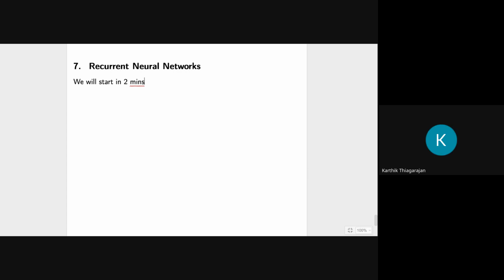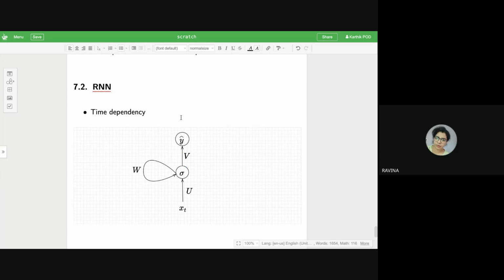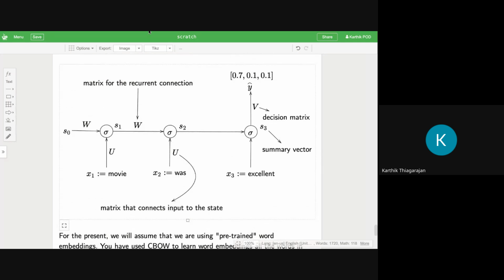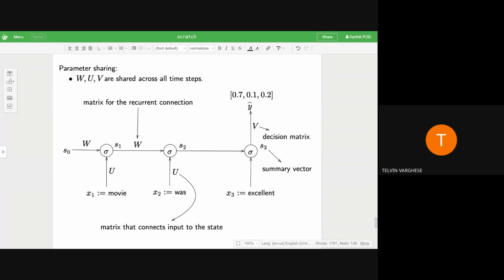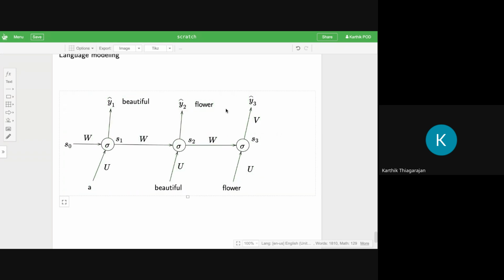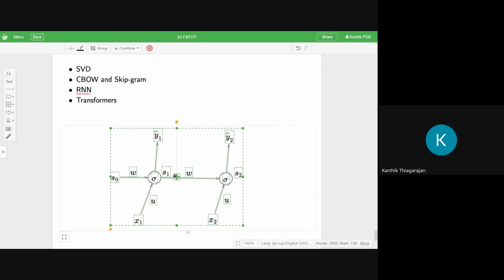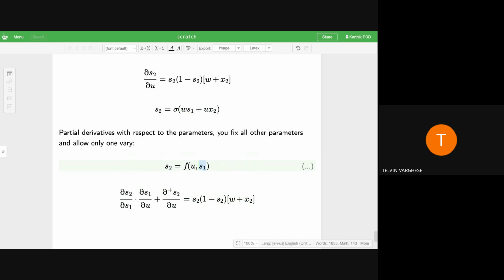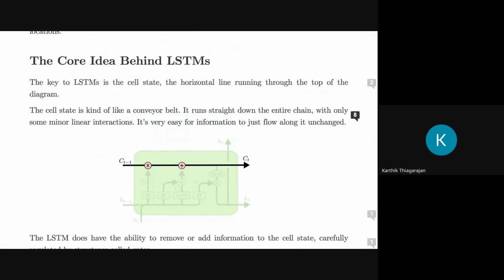Recurrent Neural Networks (RNNs)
- Recurrent connection
- Governing equations
- Architecture variants
  - Sentiment analysis
  - POS tagging
  - Language modelling